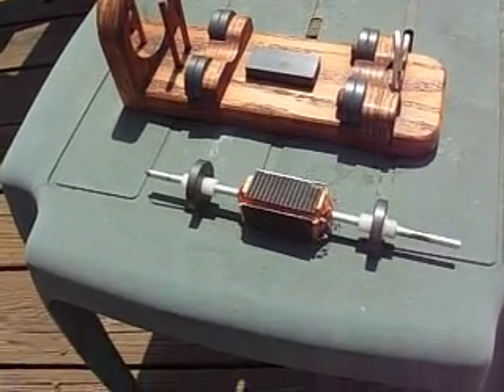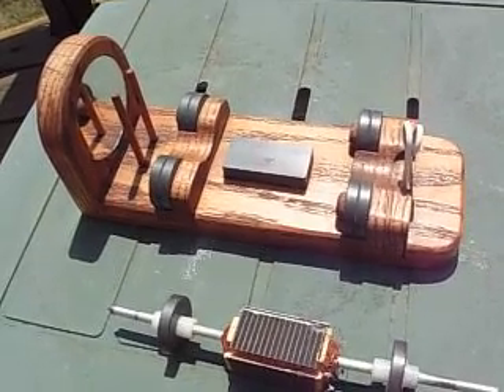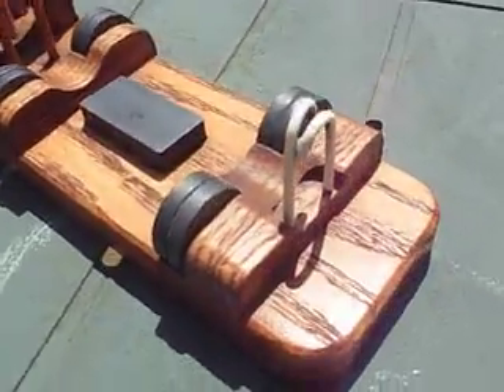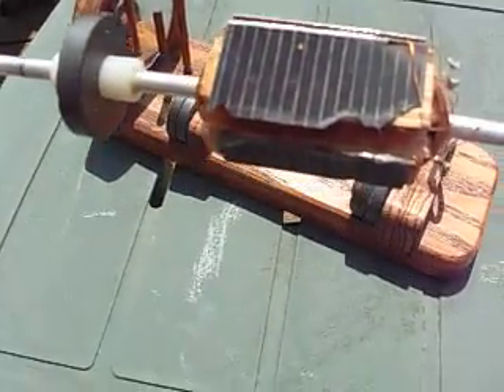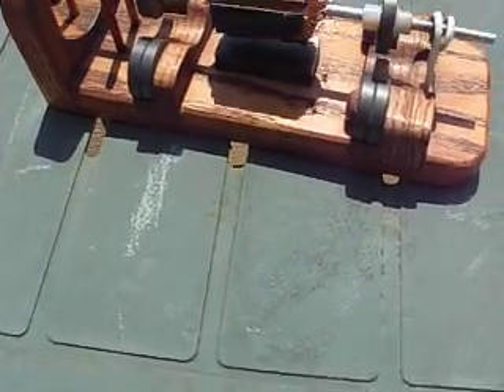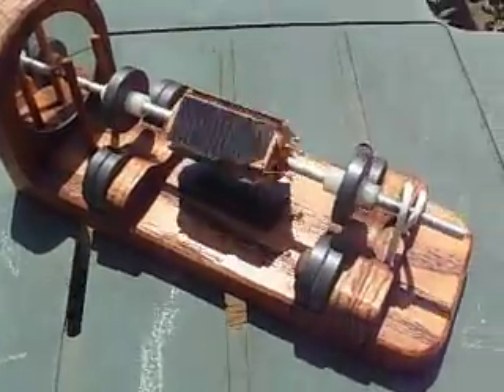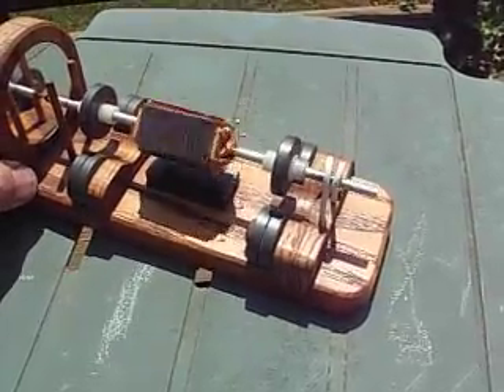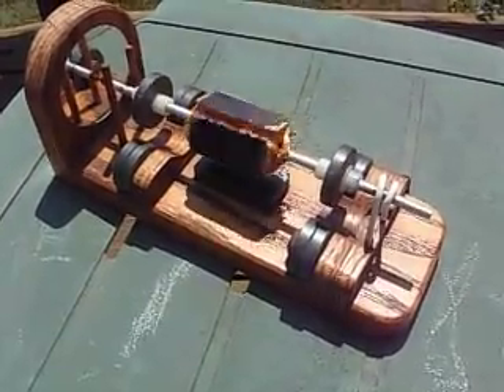Mendocino Motor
Mendocino ( Solar ) motor